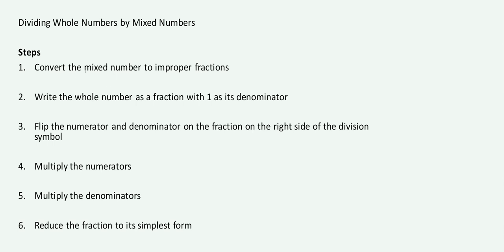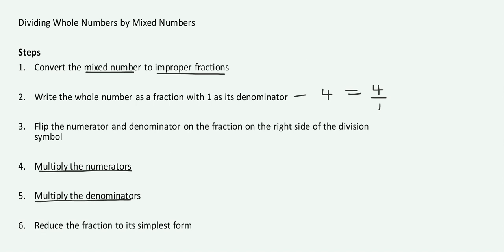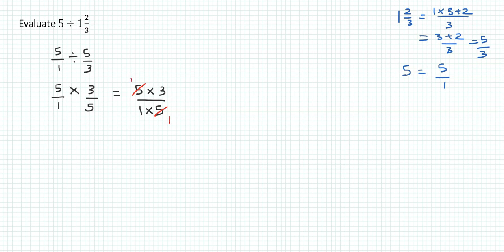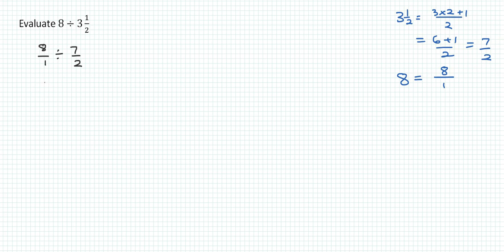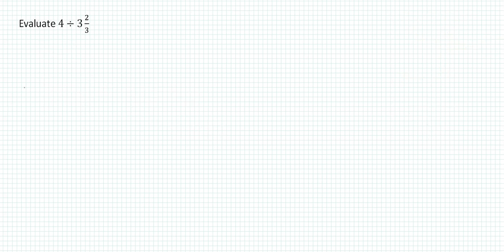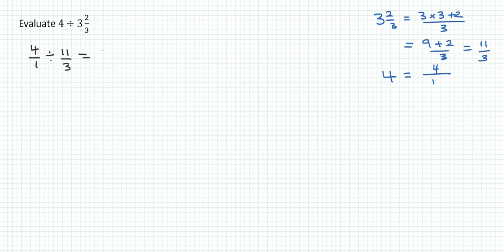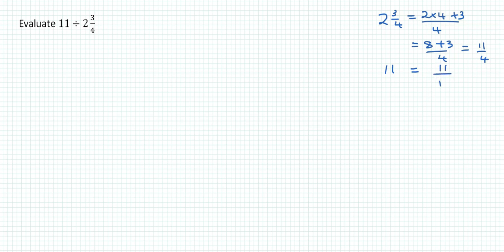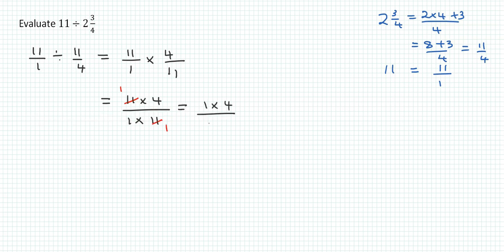Dividing Whole Numbers by Mixed Numbers